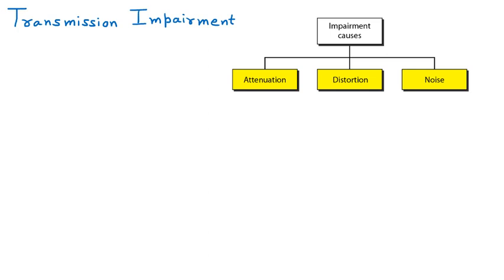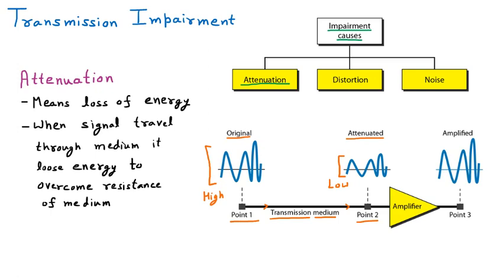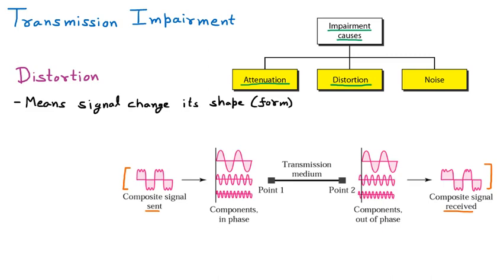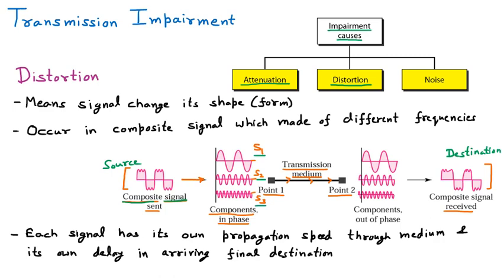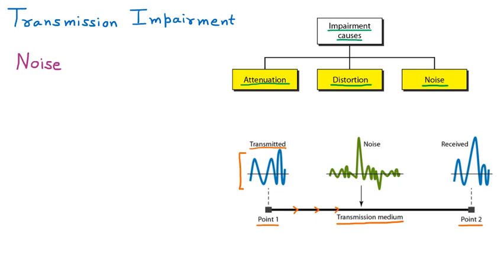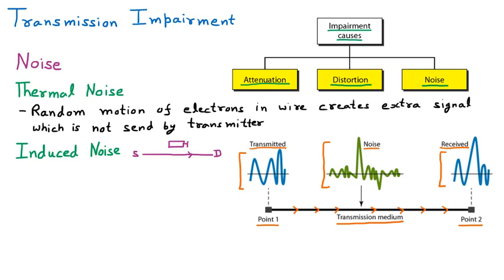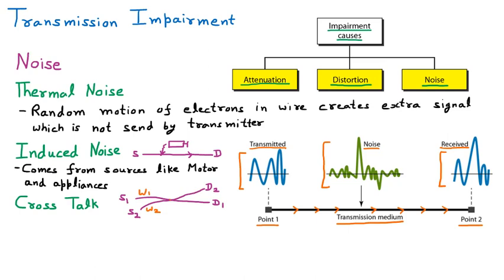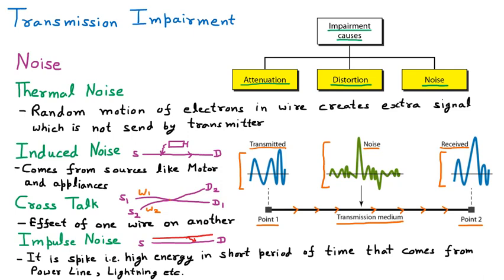Transmission Impairments – Attenuation, Distortion, Noise (Thermal, Induced, Impulse, Cross Talk)